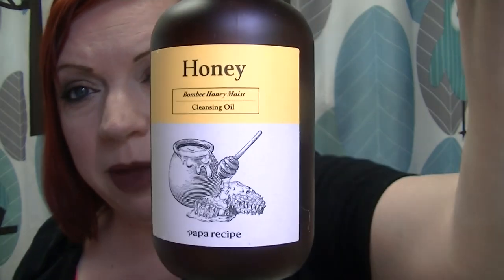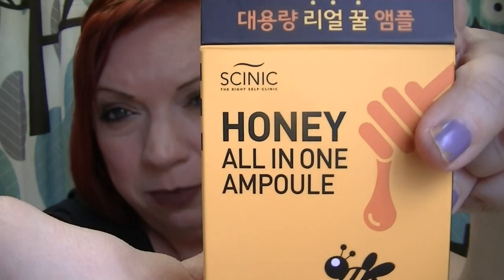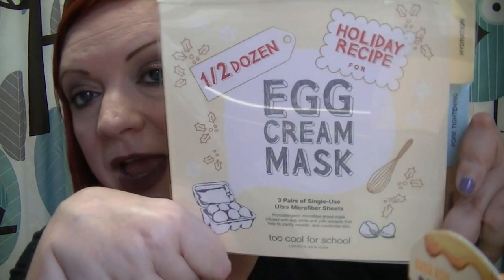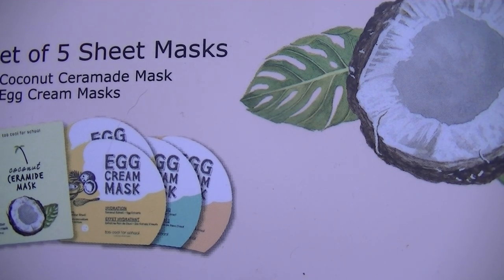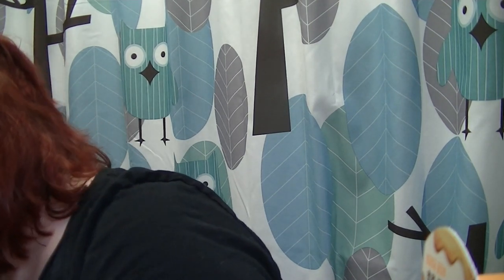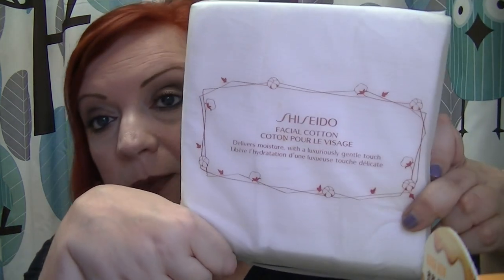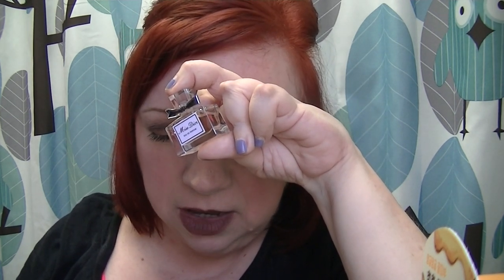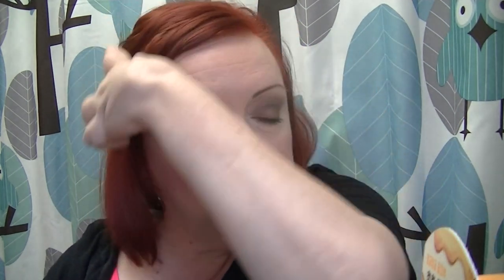Beauty Haul (Mostly Skincare) - HauteLook Sephora Nordstrom